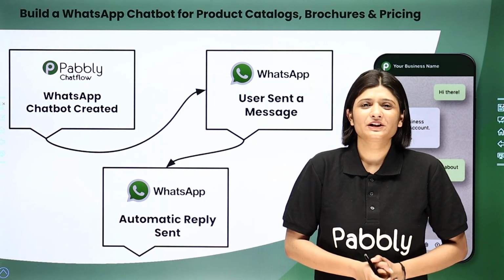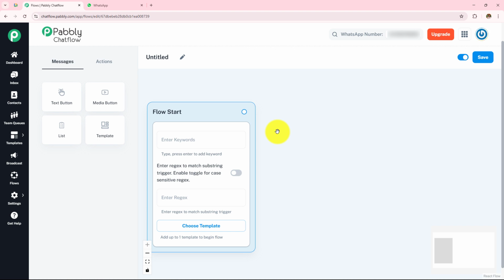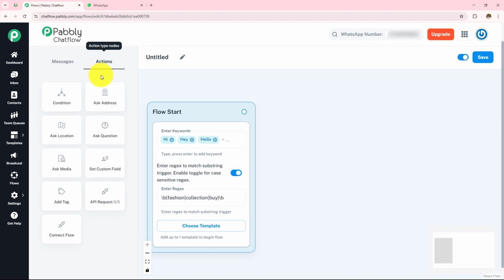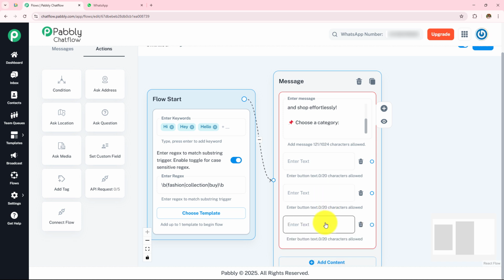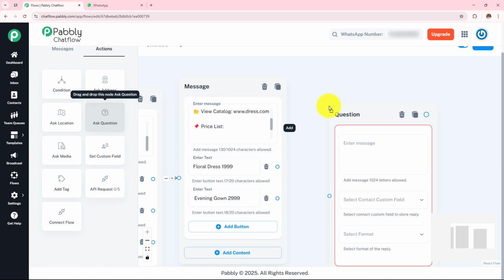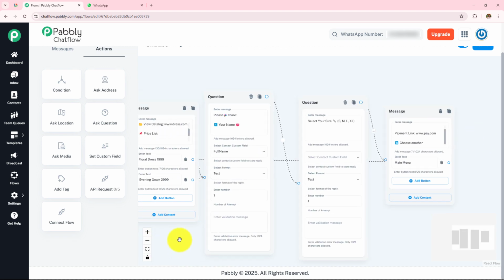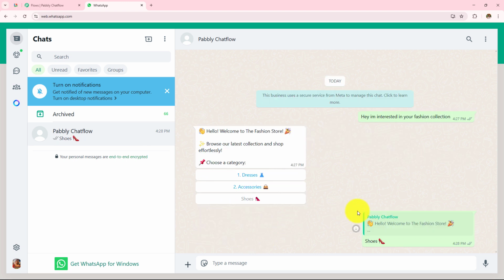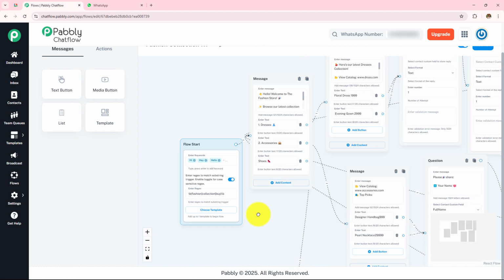How to Build a WhatsApp Chatbot for Product Catalogs, Brochures & Pricing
🎯 Use Case:
Allow customers to request product catalogs and brochures automatically.

Want to automate product catalog sharing, brochures, and pricing inquiries on WhatsApp? With Pabbly Chatflow, you can build a WhatsApp chatbot that delivers product details, pricing, and brochures instantly—without any manual effort! 🚀

In this step-by-step tutorial, we’ll show you how to:
✅ Create a WhatsApp chatbot to share product catalogs & brochures
✅ Automate pricing inquiries and product details for customers
✅ Use a no-code drag-and-drop chatbot builder—easy setup!
✅ Connect multiple WhatsApp numbers for seamless communication
✅ Boost customer engagement and sales with instant responses

Whether you're an eCommerce store, manufacturer, or service provider, this chatbot will enhance customer experience, increase conversions, and save time. Start automating your product inquiries today! 🎯